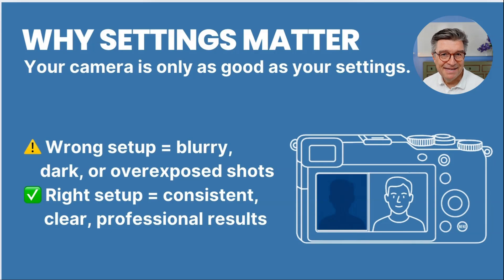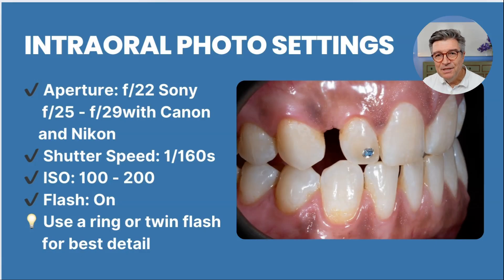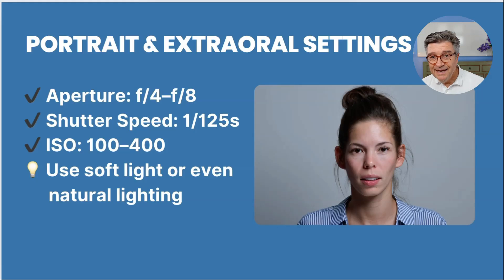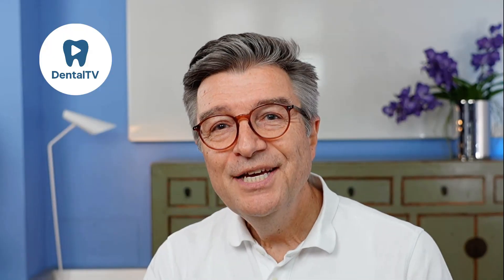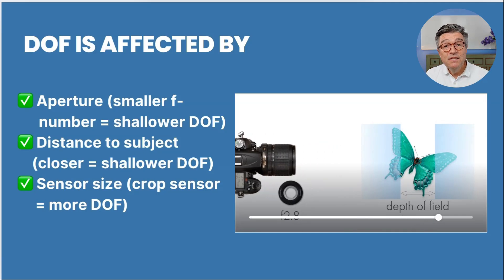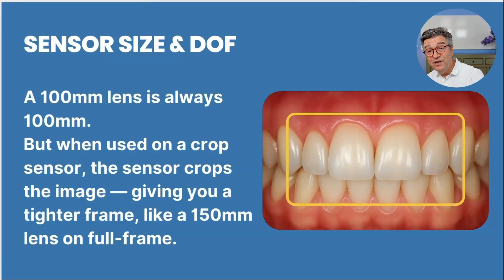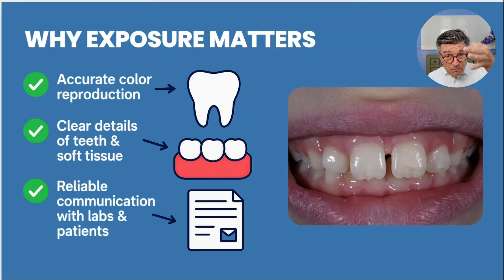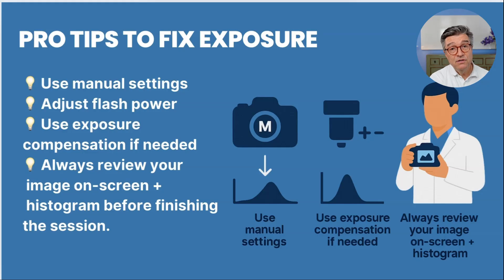Masterclass: Essential Camera Setup for Dental Photography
Join Alessandro Devigus on Dental TV for an in-depth guide on setting up your camera for optimal dental photography. This episode covers essential settings like exposure triangle, manual mode, depth of field, white balance, focus peaking, and more. Learn how to achieve sharp, well-exposed images using Sony, Nikon, and Canon cameras. Access special checklists and tips for professional results.

00:00 Introduction to Dental Photography Masterclass
00:24 Setting Up Your Equipment
02:01 Essential Camera Settings
03:33 Manual Focus and Focus Peaking
04:57 Portrait Photography Tips
05:58 White Balance and Picture Style
08:01 Depth of Field and Sharpness
12:12 Exposure and Histogram
14:14 Conclusion and Final Tips